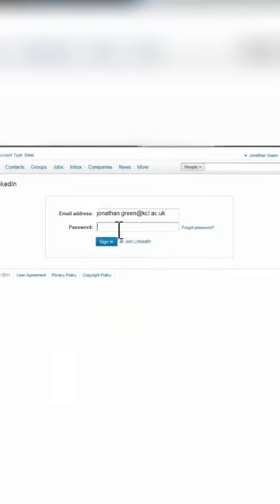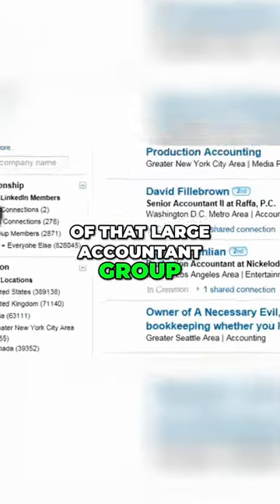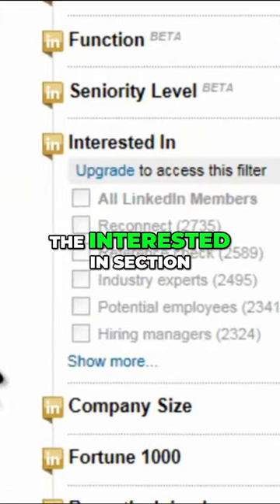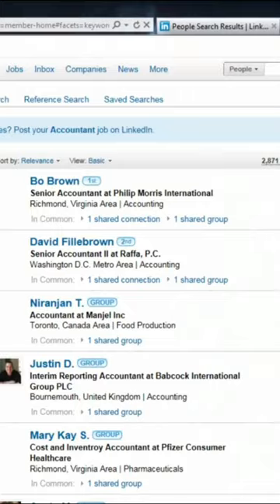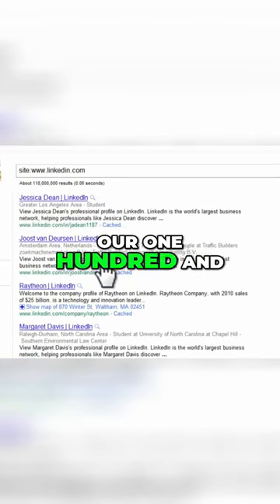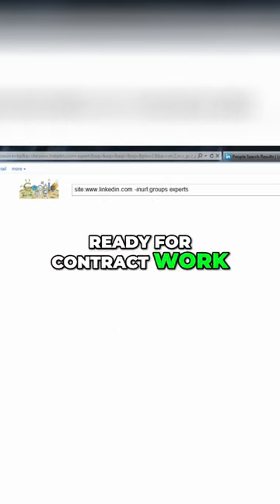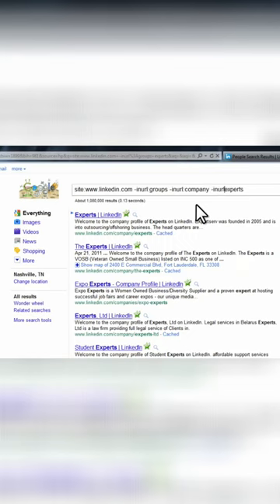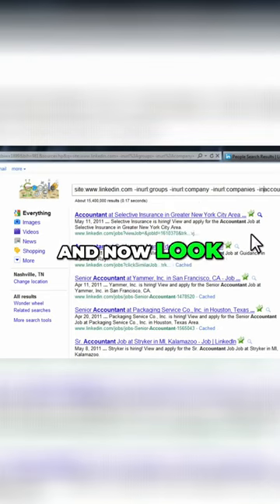The Rise of Mastering LinkedIn Search: Find Expert Accountants for Consulting Work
Learn how to The Rise of Mastering LinkedIn Search: Find Expert Accountants for Consulting Work and effectively use LinkedIn's search tool to find industry experts and accountants for consulting projects. Discover a workaround to access expert profiles without a paid LinkedIn account. Harness the power of Google to expand your search beyond your network. Remove groups and companies from your search results to find qualified candidates for contract work.

We promote  these awesome products, check them out here:
🚀 Boost Your Online Presence and Earnings! 🚀
Unlock New Opportunities: YouTube Buddy Click here to explore
Maximize your digital marketing efforts today! Explore these resources to unlock new opportunities for growth and success in the digital realm. 🌟